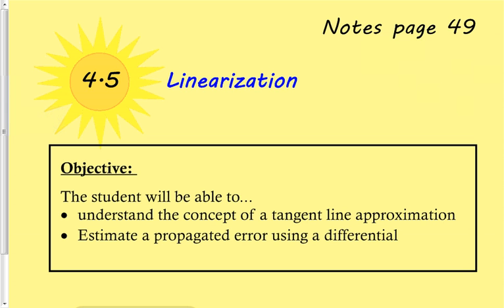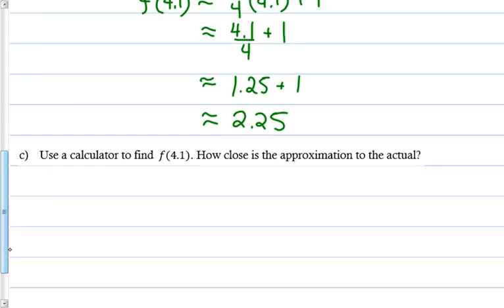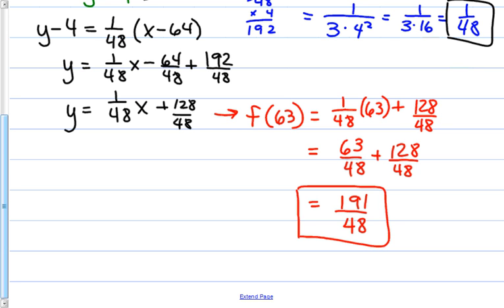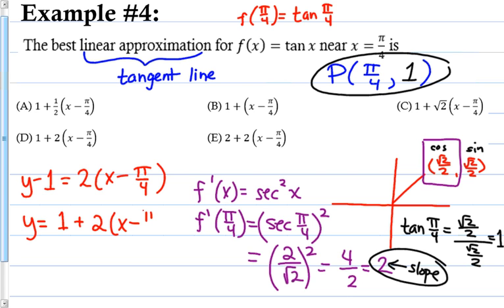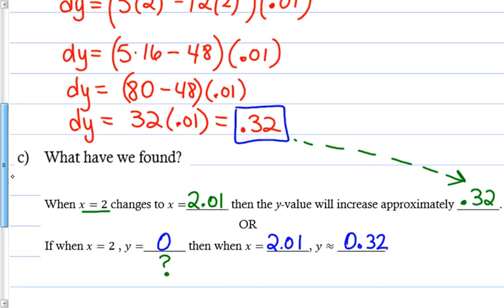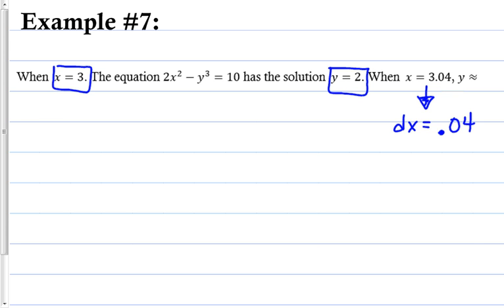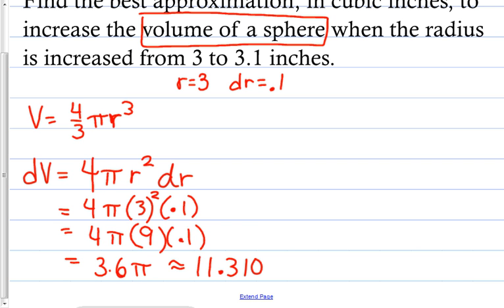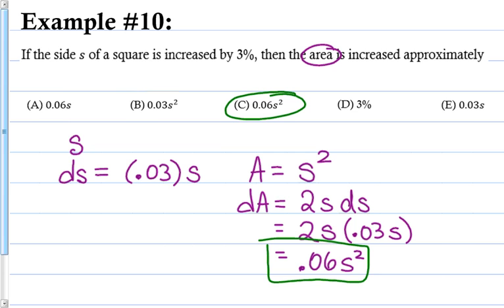3.9 Differentials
AP Calculus